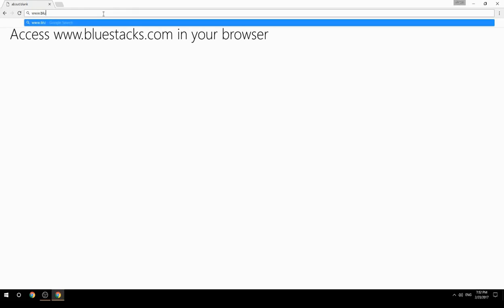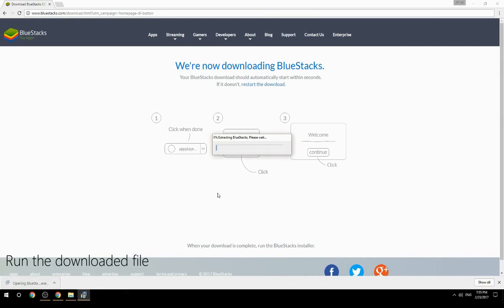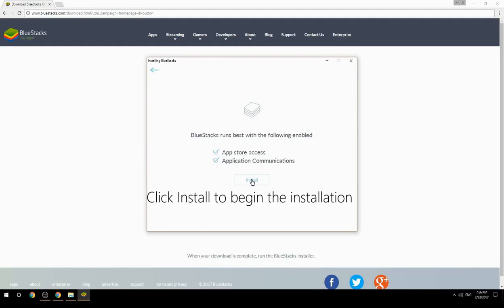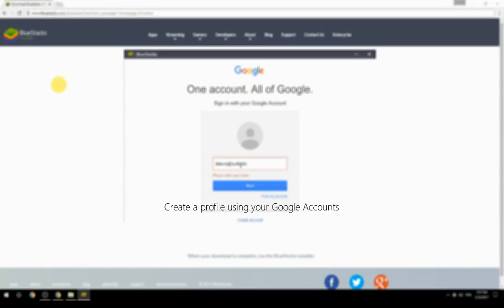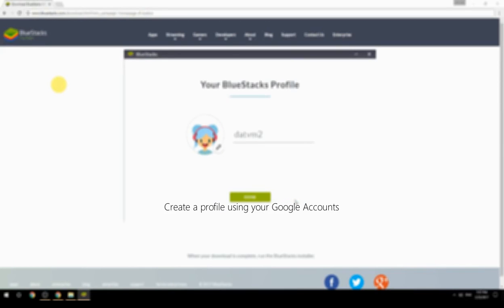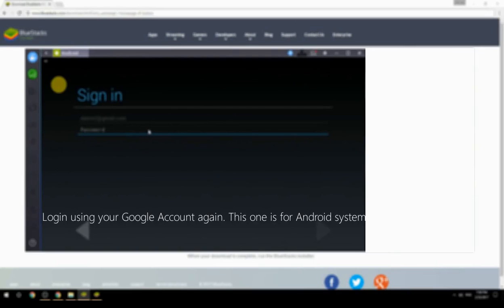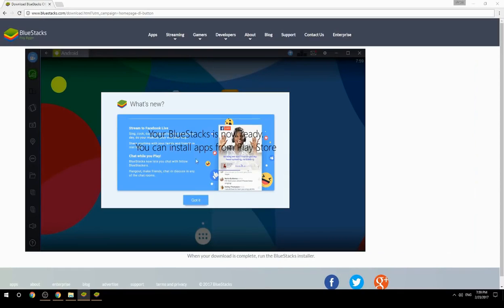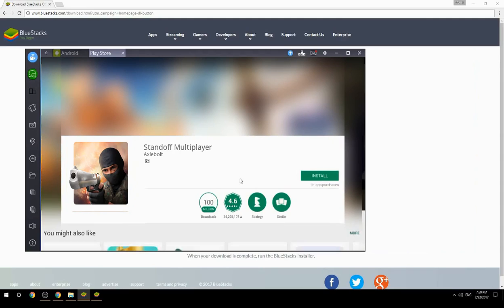How to Download & Play Standoff Multiplayer on your Computer. Valid for Windows 7/8/10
Learn how to download & Play Standoff Multiplayer on your computer today. This method works for Windows 7/8/10. It will take you less then 10 minutes to get started.